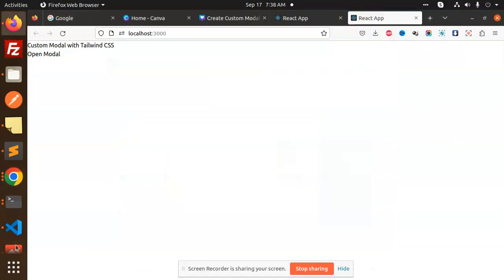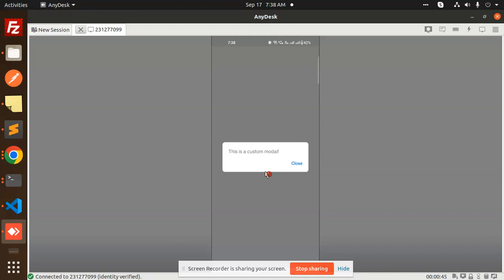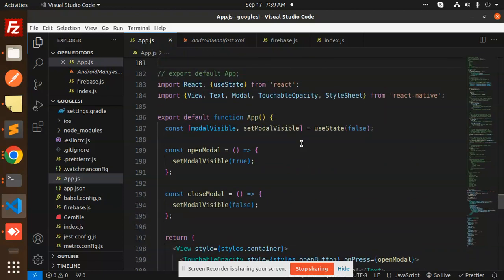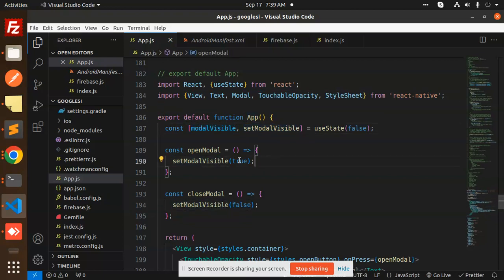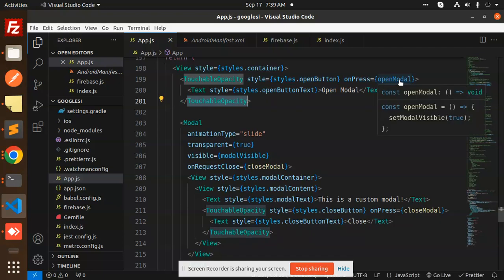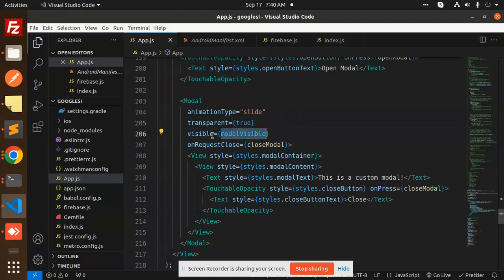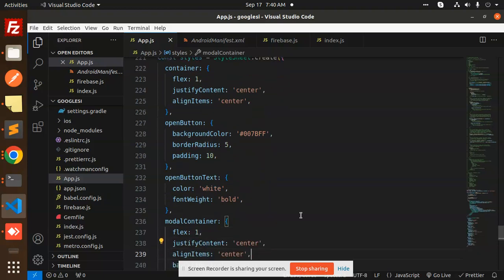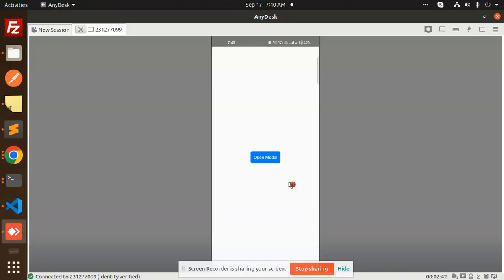Creating a pop-up modal in React Native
React Native Modal
How to Show a Modal in React Native
How to Show a Modal in React Native for Android
React Native Modal Component Tutorial
React Native Modal Component
React Native Modal Tutorial with Examples
React Native Modal
Modal - React Native Example for Android and iOS

Nest